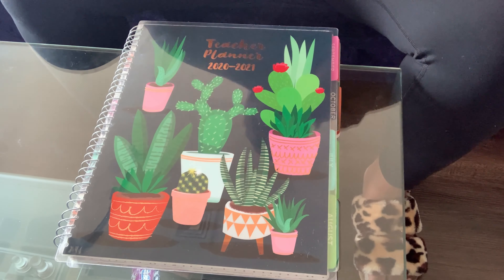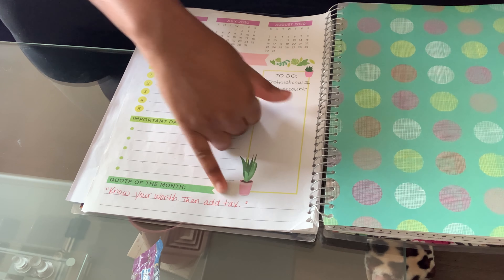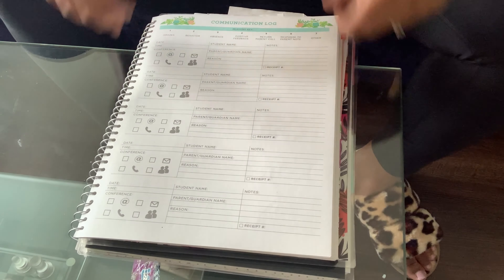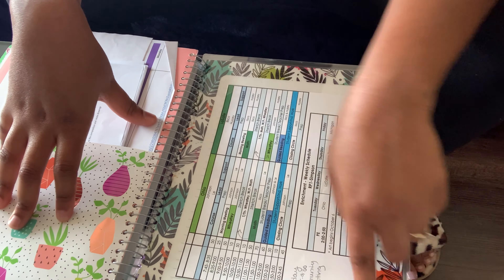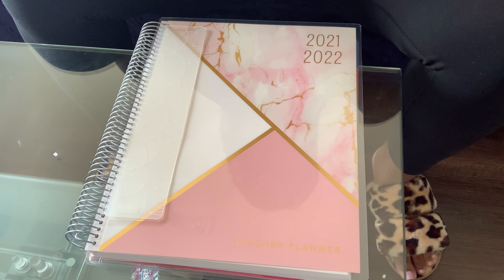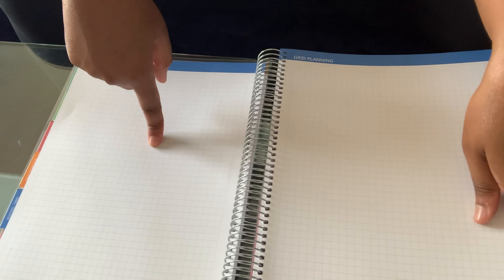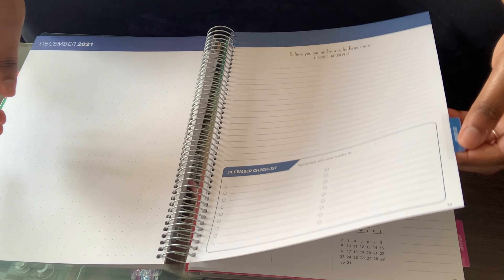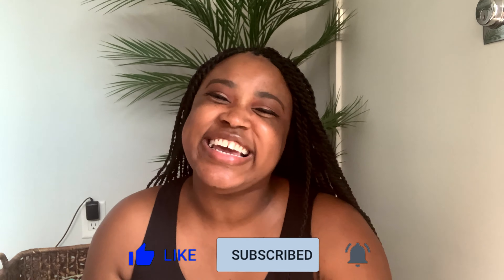TEACHER PLANNERS | OLD vs. NEW | 2021-2022 SCHOOL YEAR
I’m super excited to introduce my new teacher planner for this school year. What are your requirements for a planner?

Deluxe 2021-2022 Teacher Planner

Amazon Wishlist